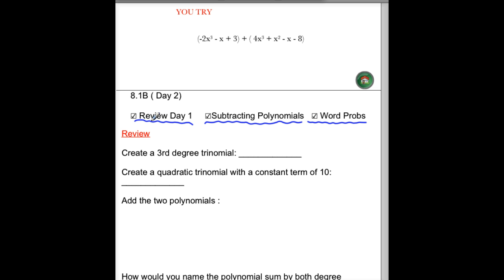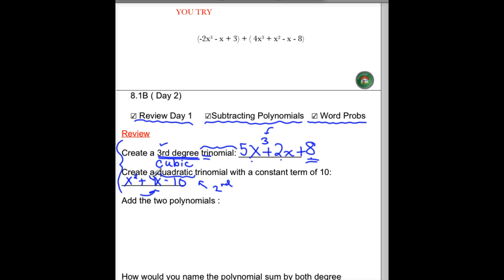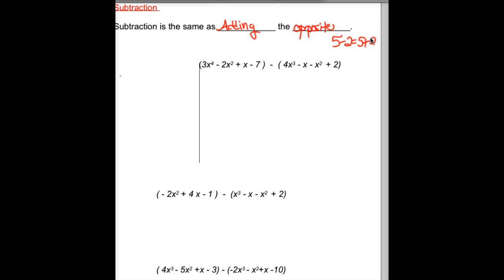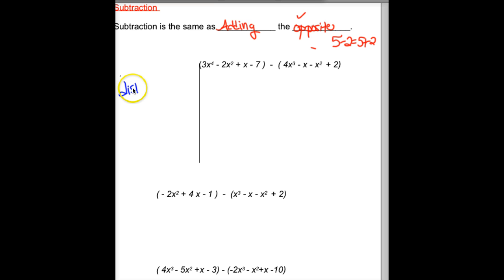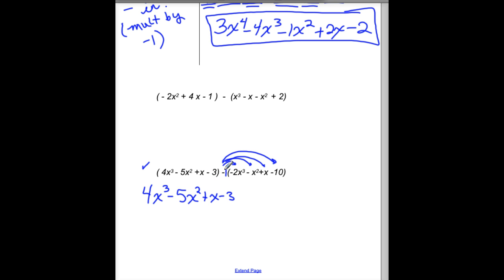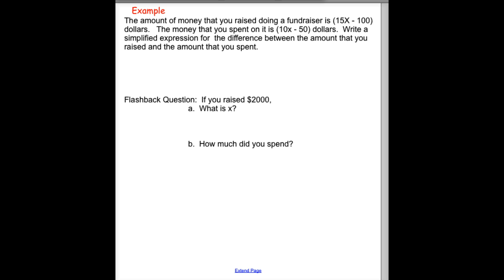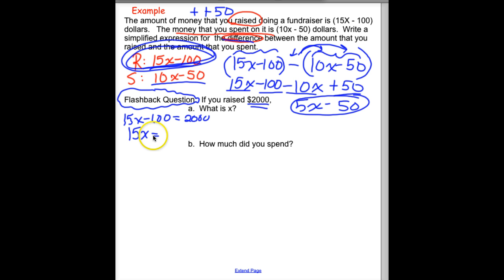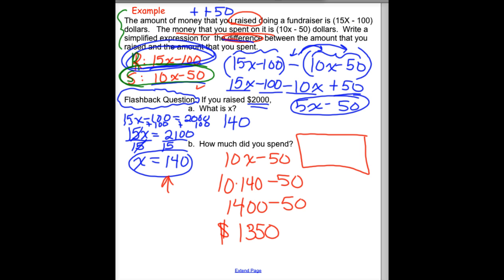8.1B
8.1B (subtracting Polynomials)